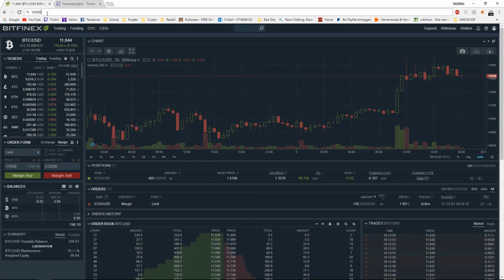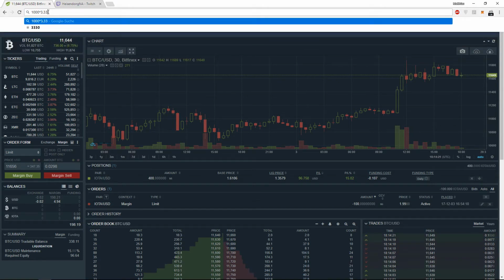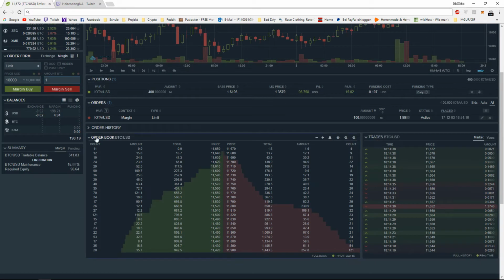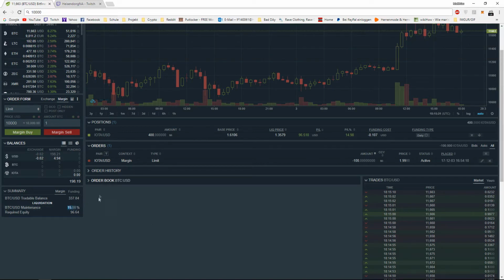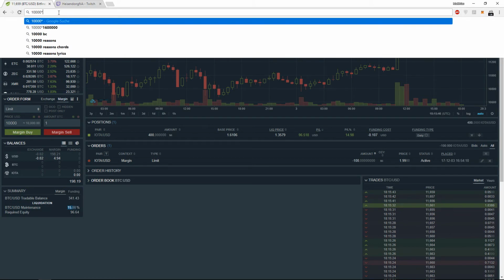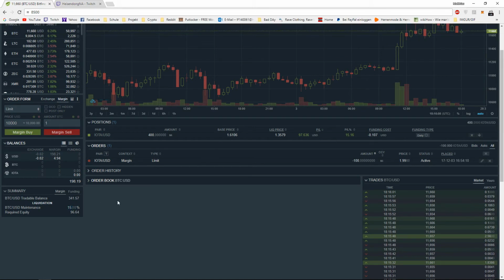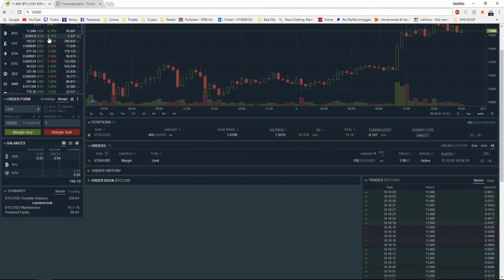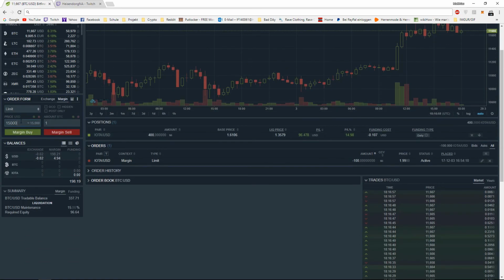Trading 101 - What is a long position?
You open a long position when you are thinking that the price will increase in the next time. That means if you open a long position and the price goes up you make profit.

Don´t forget to leave a like as this helps me out alot.

BTC: 1LWRrVgYFnQTy9WPxPyAGCuu4vBu4EV7WU
ETH: 0x09a457f9c60fcf88848b0224e72706e20d441e68

Also, if you want to get daily profit, feel free to join bitconnect: